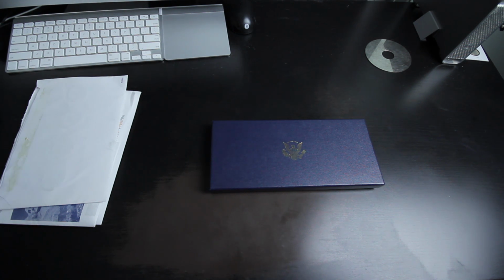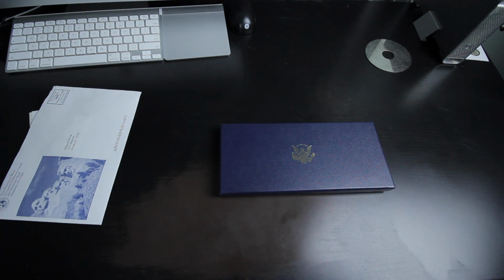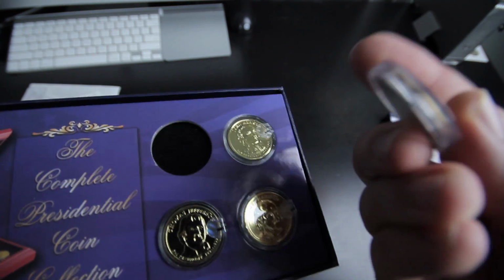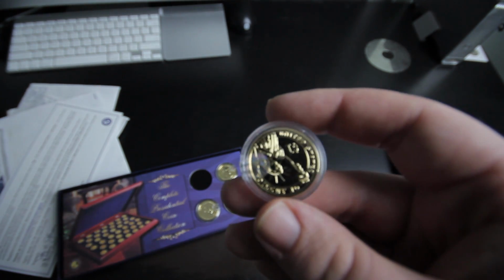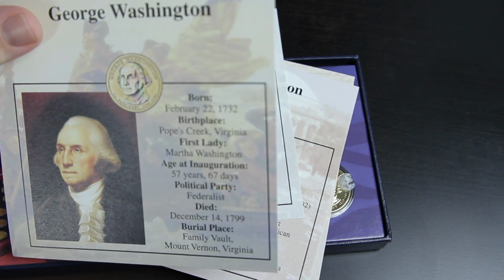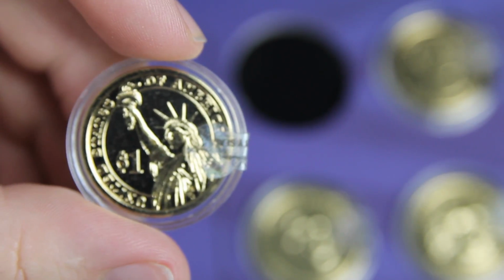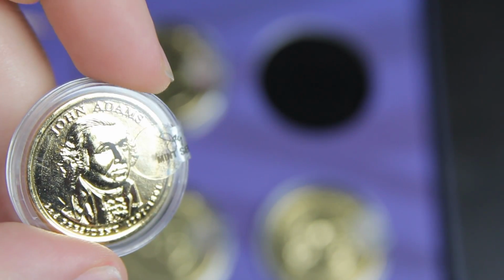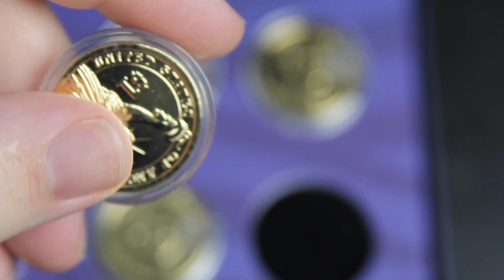Presidental Dollar Coins 2007 Overview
A quick review, more videos to come.